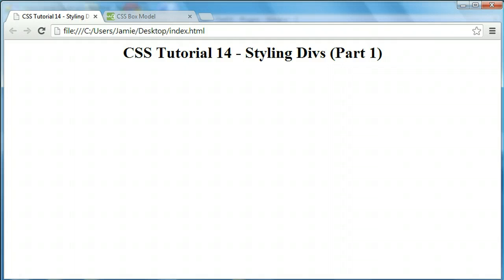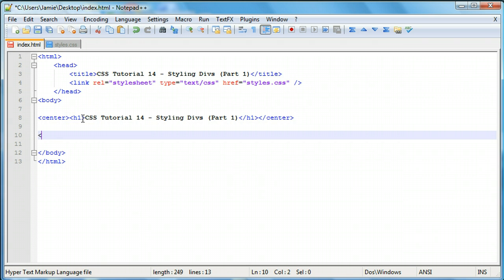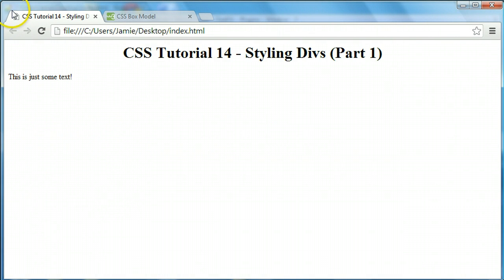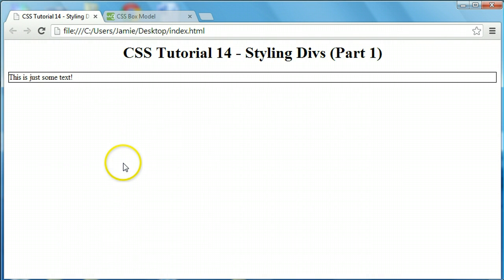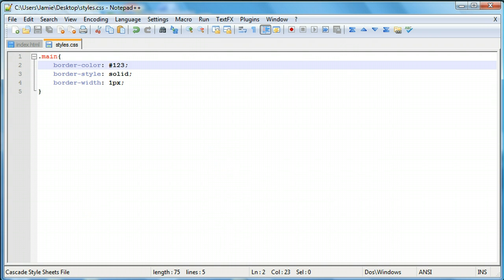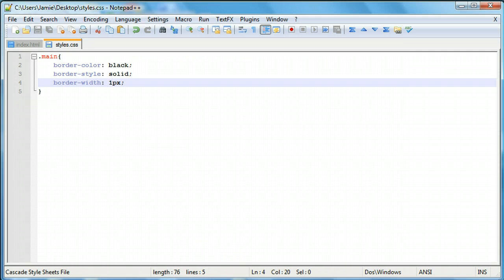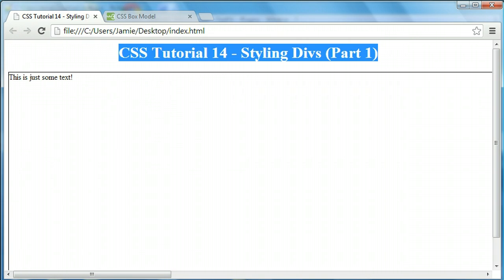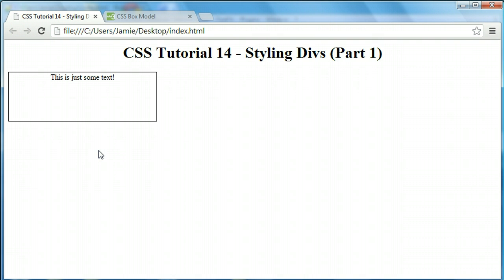CSS Tutorial 14 - Styling Divs (Height, Width, Borders)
In this tutorial, we talk about how to style divs using CSS, which is pretty important when it comes to designing and laying out webpages and websites.

In particular, we talk about how to change a div's height, width, and border, and specifically talking about a border's width, color, and style.